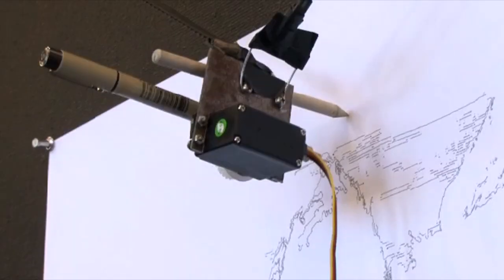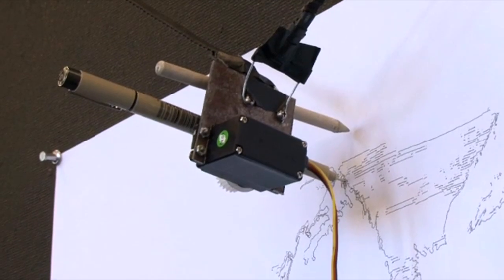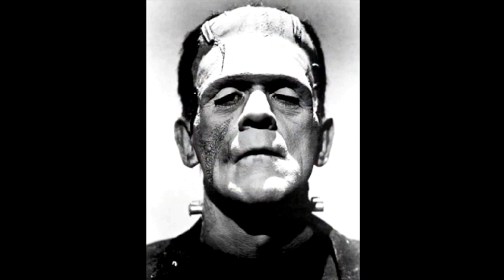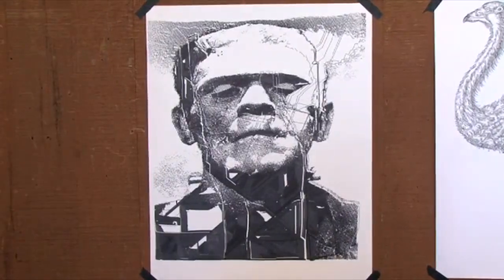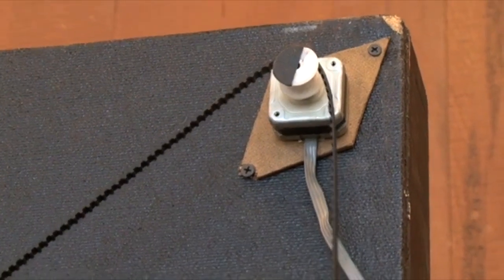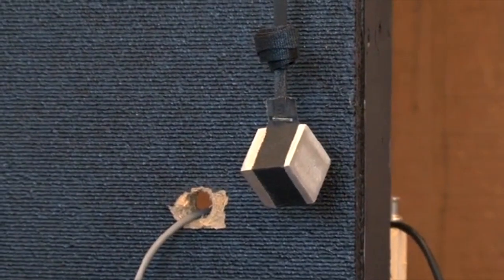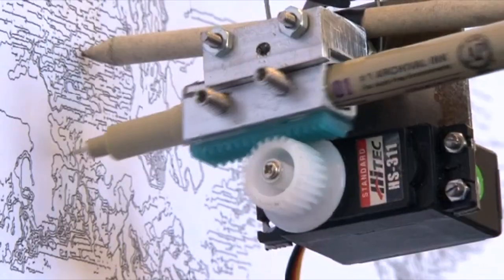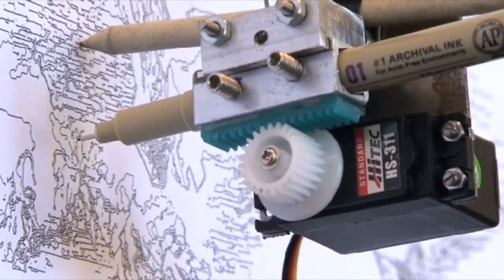The drawing machine (Máquina de dibujo)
La "Máquina de dibujo" se ganó recién un premio en la Maker Faire este año, asombrando por su funcionamiento.

La máquina fue el trabajo de Harvey Moon, quien no quería mostrarla durante mucho tiempo porque todavía es un "trabajo en progreso". Lo que hace la máquina es convertir una imagen JPEG en un dibujo . Eso suena como cualquier impresora, pero ¡ no!
Moon integró un grado de azar en el código, que hace que cada dibujo hecho por el robot resulte diferente y único.

La máquina "decide" cómo dibujar y crea imágenes que nunca son iguales. El proceso de dibujo puede tomarle semanas o hasta meses, así que los espectadores pueden visitar la máquina para ir viendo su progreso.

Si, asi como Sonny en Yo Robot que empieza a dibujar sus sueños .

Esta cuenta ha sido sentenciada por youtube busca en las nuevas direcciones

"El anime no hace daño consumelo en cantidades industriales"

Siempre que puedas compra el original, apoya a la creacion de los artistas.